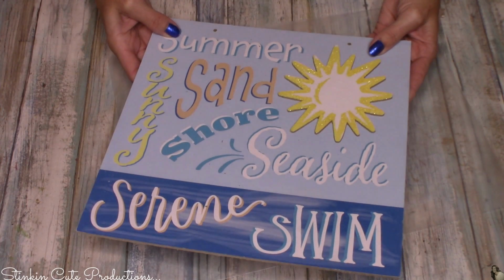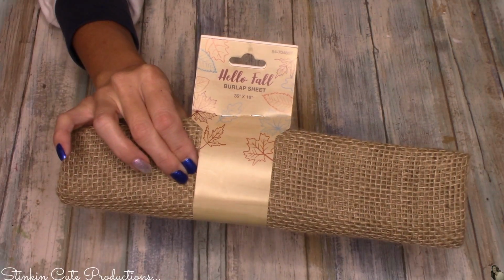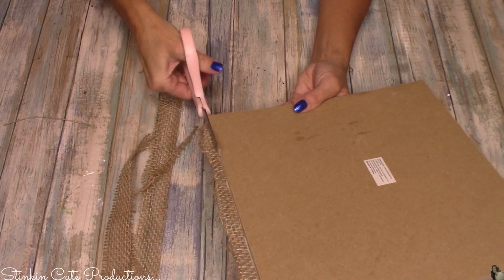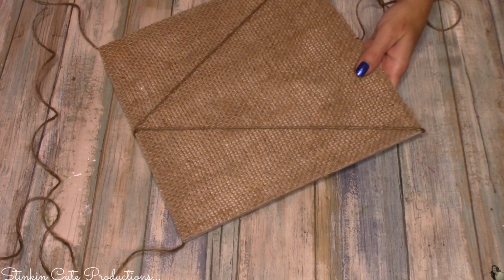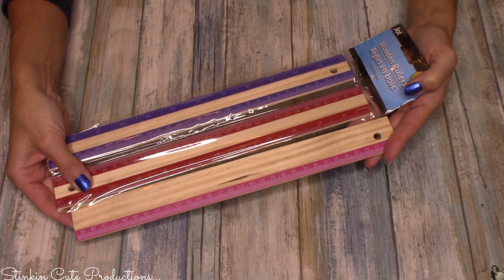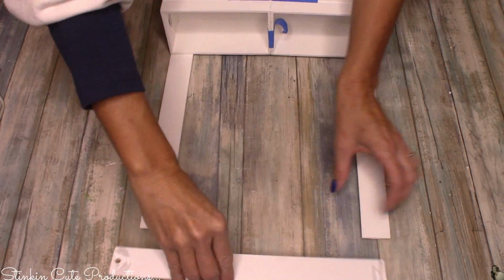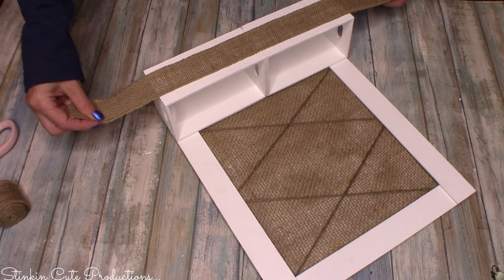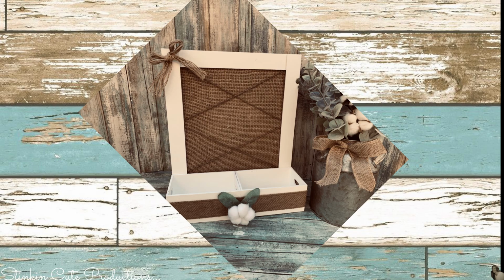LOOK what I do with these NEW Dollar Tree WOOD CRATES | QUICK & EASY BEAUTIFUL DIY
LOOK what I do with these NEW Dollar Tree WOOD CRATES that the Dollar Tree just started carrying! These WOOD CRATES are by Crafters Square! Today's DIY is so QUICK and EASY and the outcome is BEAUTIFUL! This is such a BUDGET Friendly DIY and is one you are not gonna want to miss! This is one of those DIY's that can easily be made to suit ANY DECOR style for the same BUDGET friendly cost! This Dollar Tree DIY is such A FUNCTIONAL piece that is going to be useful daily! There are so many things that this DIY can be used for which is GREAT! So come CRAFT on a BUDGET with me to see what i do with these NEW WOOD CRATES that the Dollar Tree is now carrying! This is an EASY Farmhouse Dollar Tree DIY! Happy CRAFTING Everyone!!! Kelly :-)

KB Creations
5022 West Ave. N. Suite 102 #187

HP Envy